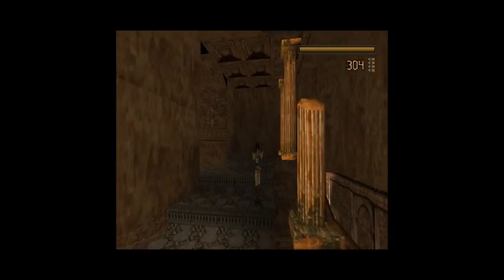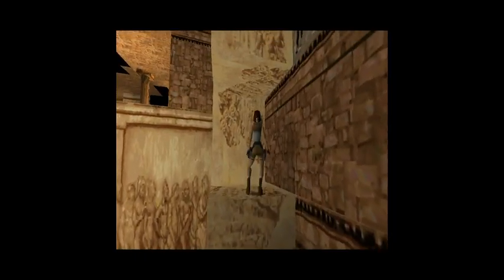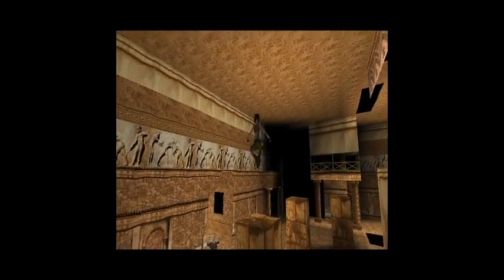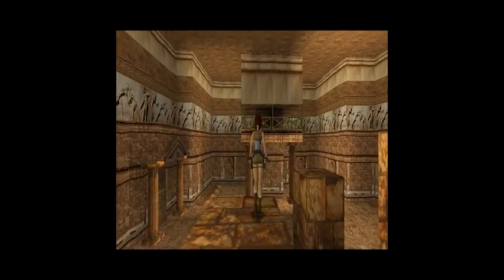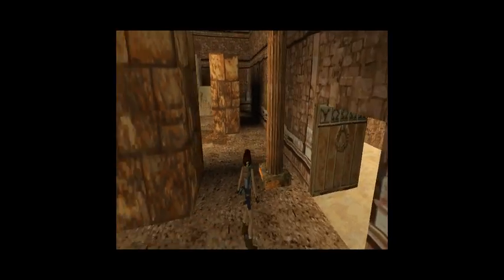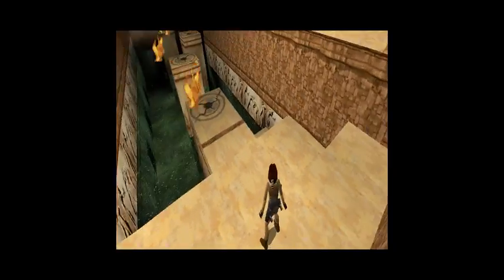Tomb Raider 1 1996 Let's Play Episode 19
///Palace Midas///

Lara infiltrates the ruins further to Midas' Palace. ... either that or a massive gorilla enclosure at a Greek Zoo.